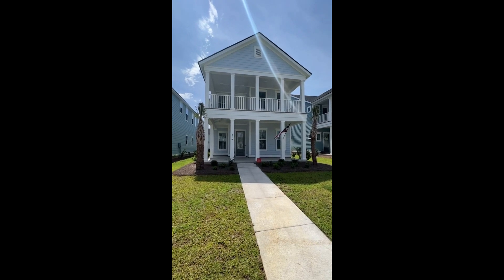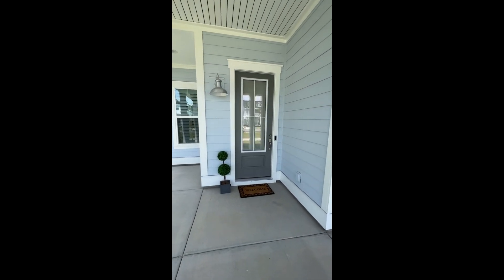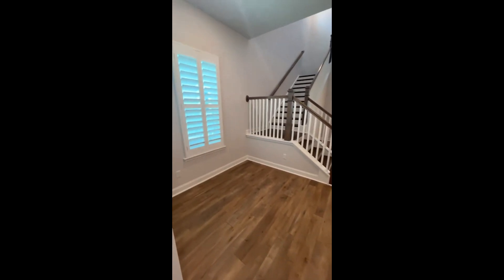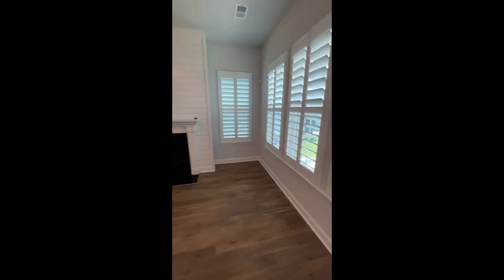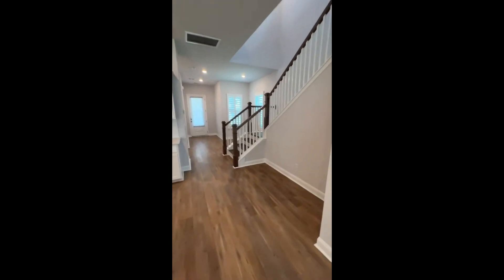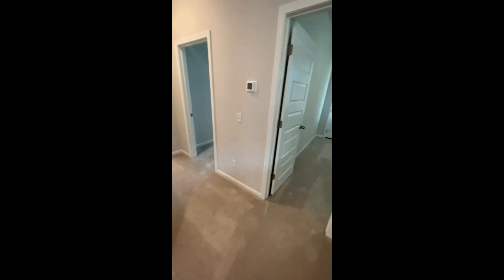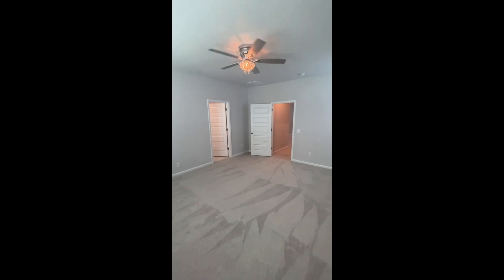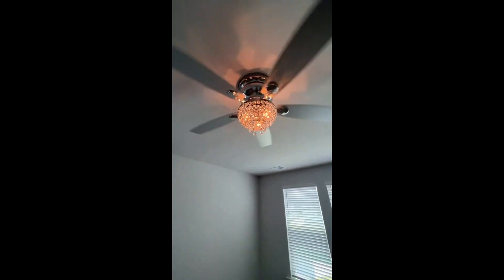370 Bumble Way - Walkthrough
Video walkthrough tour for 370 Bumble Way, a 4 bed, 3 bath rental in Summerville, SC.